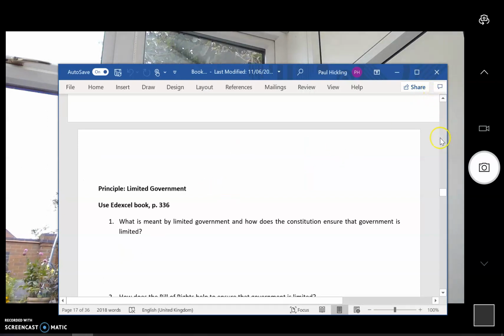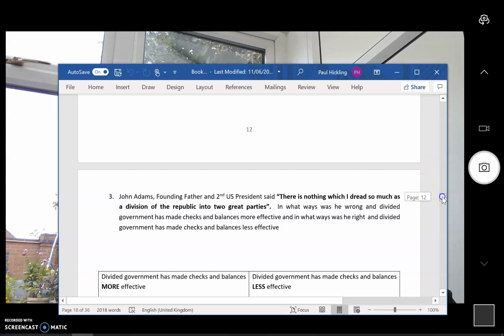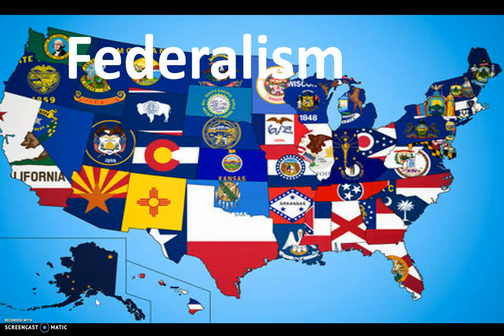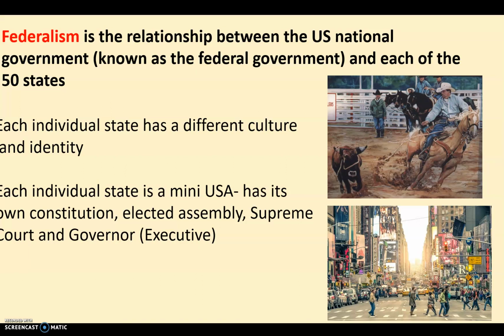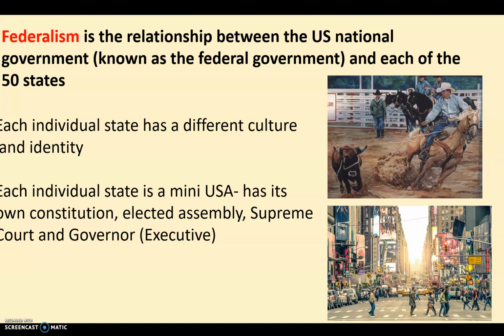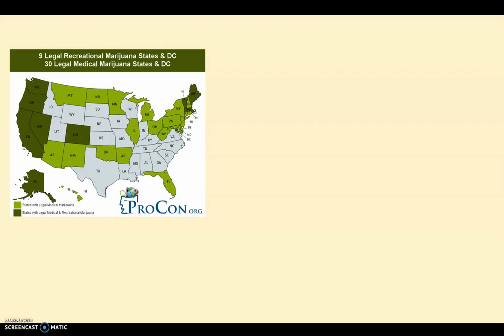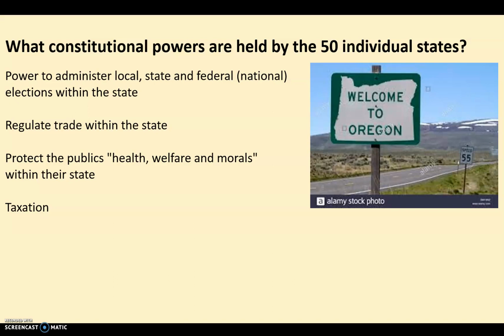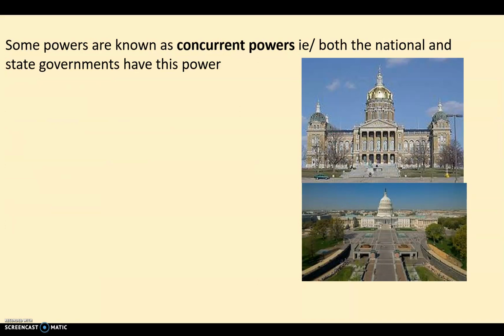Other principles and Federalism Pt 1